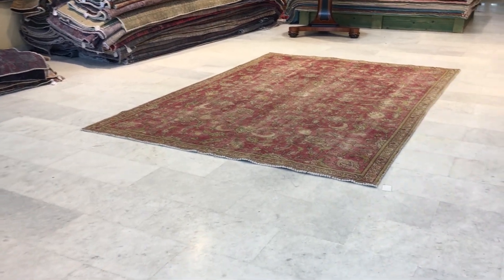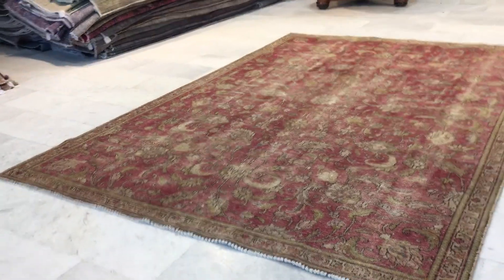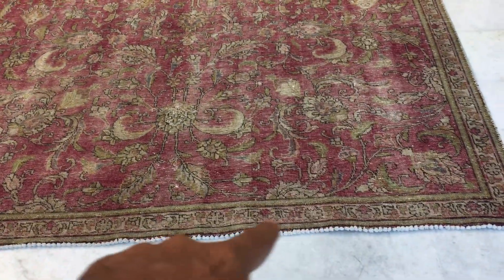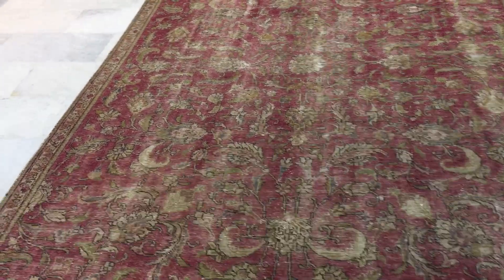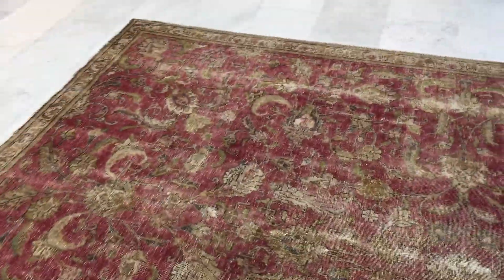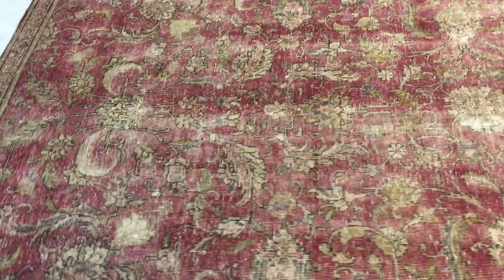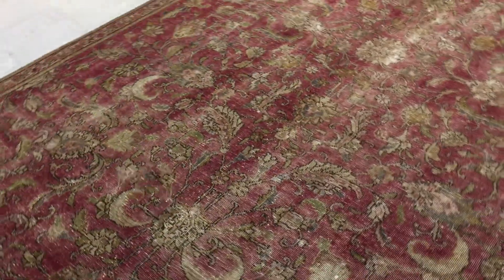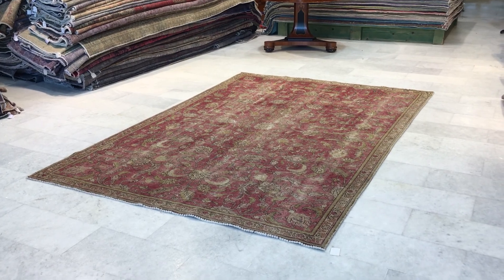vintage teppiche 16498